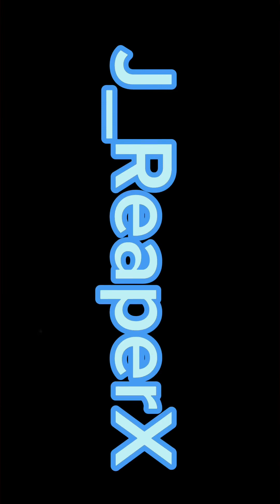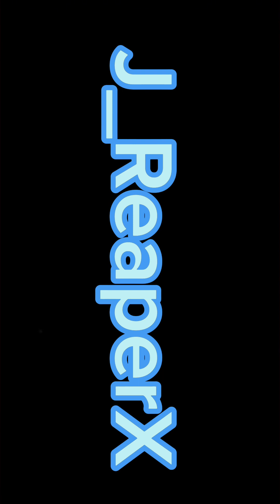Kuroki: Saviour of the Worlds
Yo people I cant believe I haven’t posted for 2 months💀 Here is a pretty short video about a story I made a few years back for a project. Enjoy !